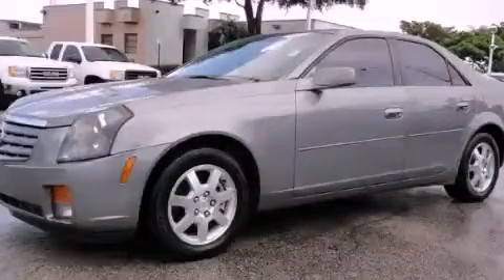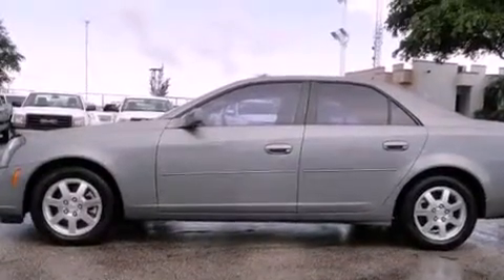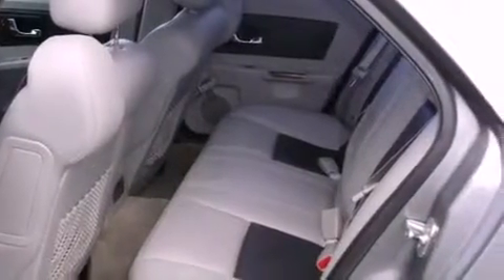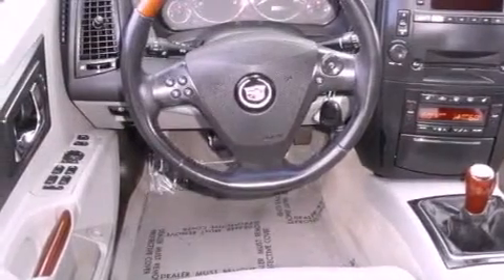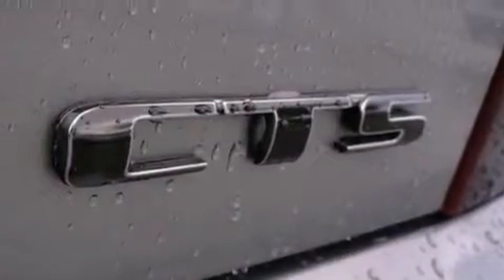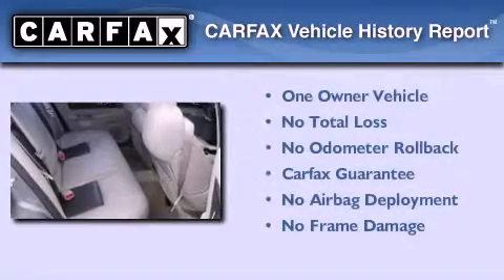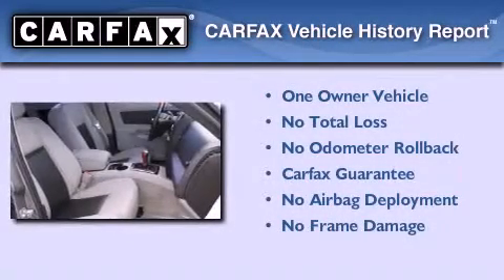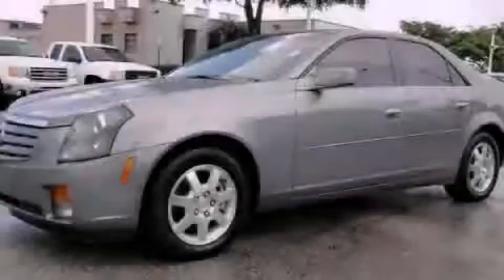2005 Cadillac CTS Miami FL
Year : 2005
 Make : Cadillac
 Model : CTS
 Engine : dohc 24-valve v6
 Trans . : manual 6 speed
 Exterior : gray
 Miles : 71,965
 Interior : gray

 Lehman Mazda

 Preowned 2005 Cadillac CTS Miami FL